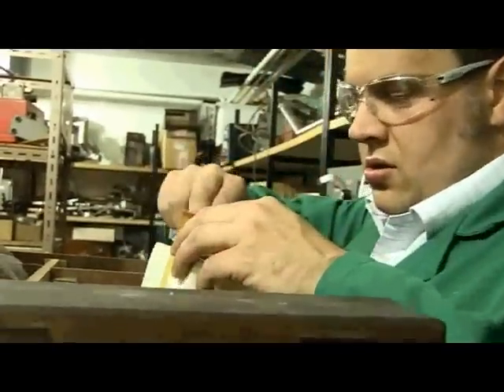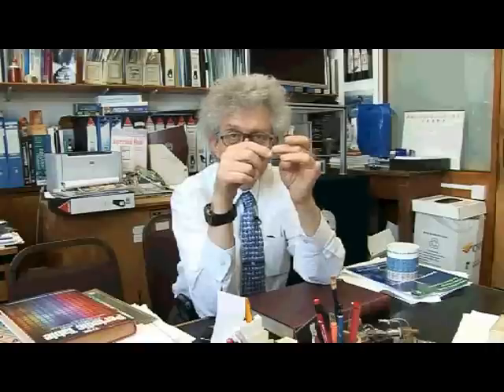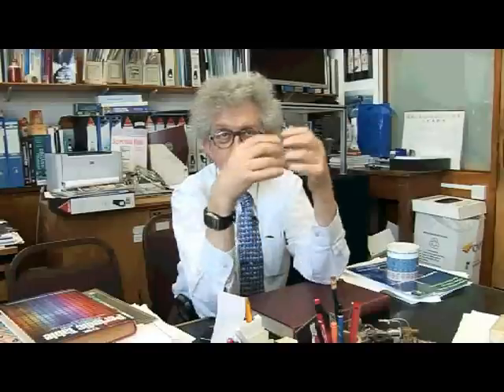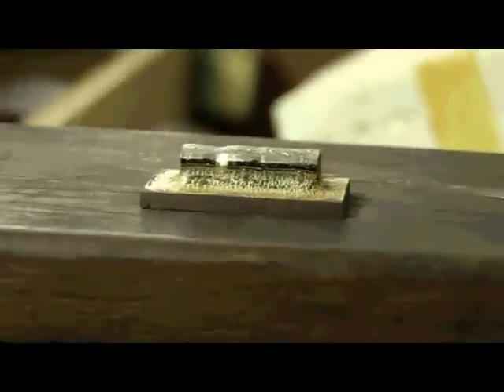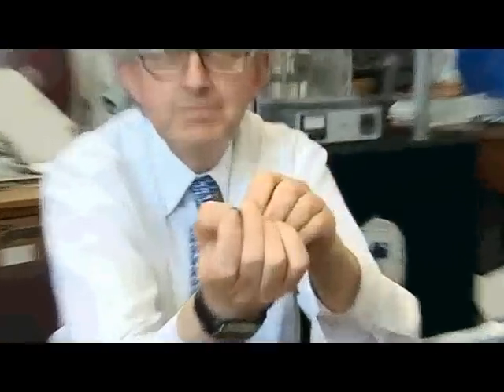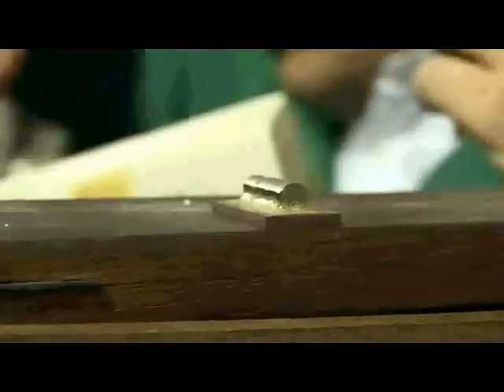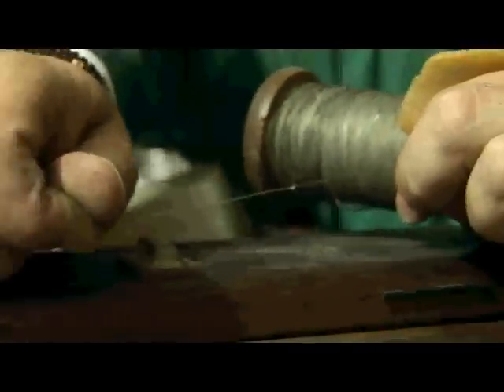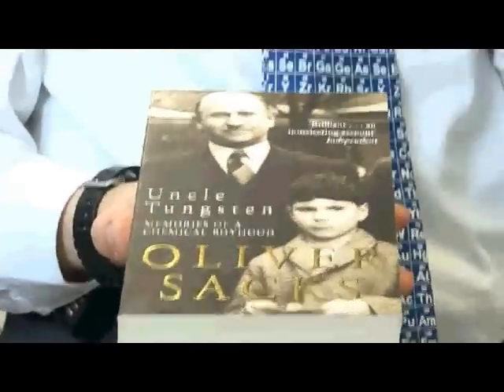Tungsten (version 1) - Periodic Table of Videos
Tungsten, element number 74, is most famously associated with lightbulbs.